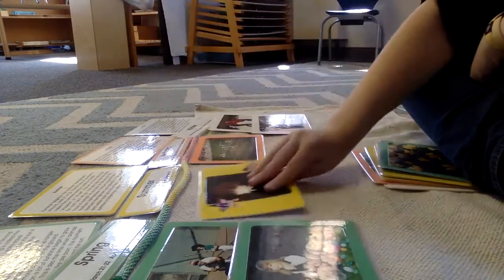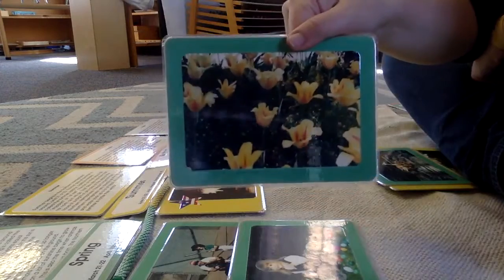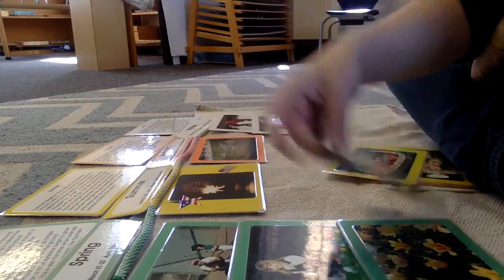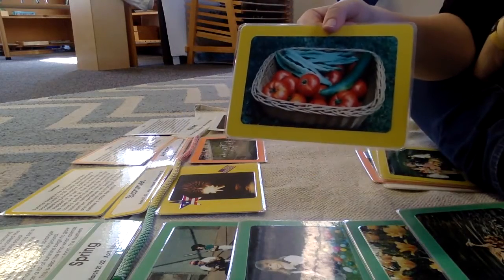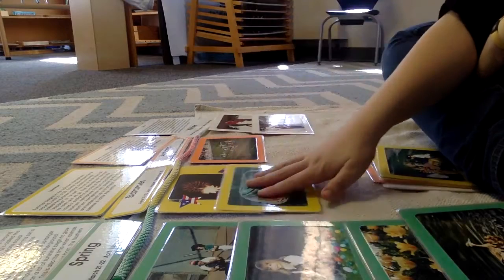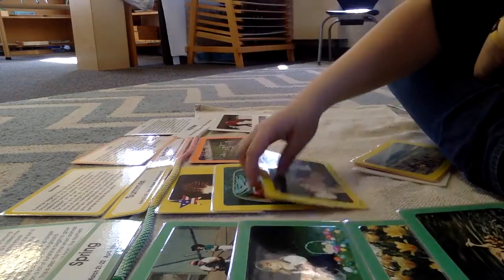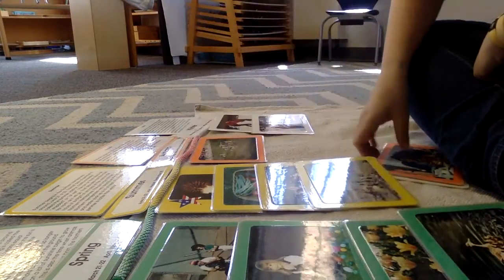Seasons lesson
Ms. Kelsey talks about the seasons